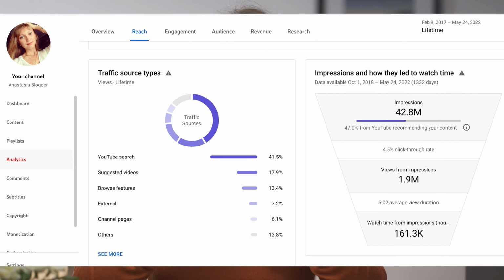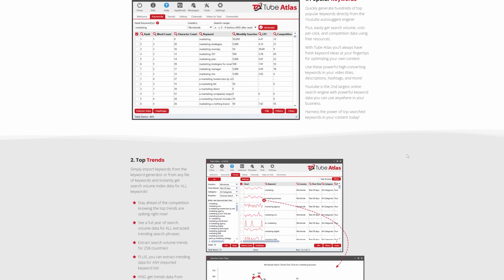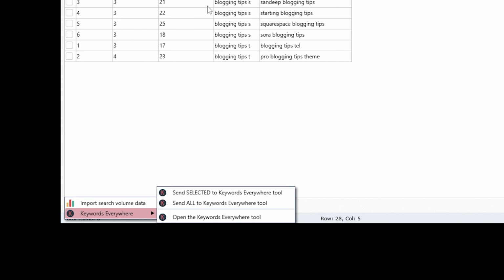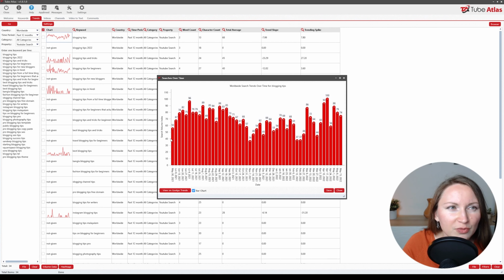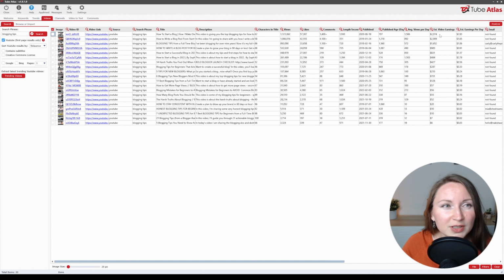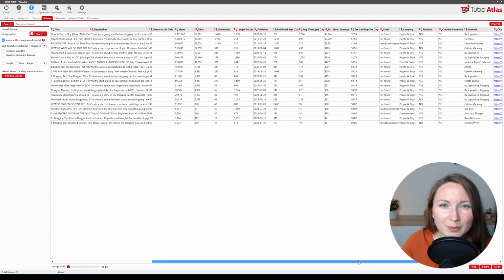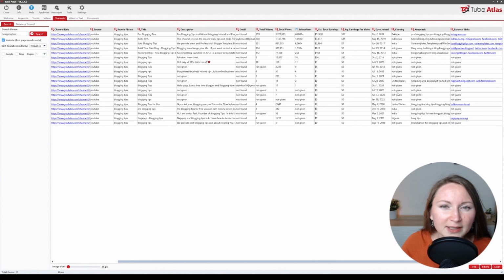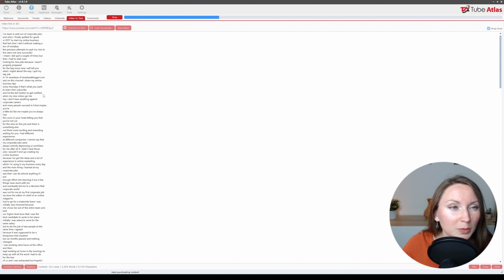How to Get Views FAST with YouTube Keyword Research on TUBE ATLAS (NEW Software!)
▶▶ Try TUBE ATLAS (aff link)

In this video, I'm going to show you 3 powerful ways to get more views on your youtube channel fast by using youtube keyword research and competition research in your niche.

When you are a beginner on Youtube, you often struggle to understand how other people are getting so many views and why your channel is so stuck that it seems like it takes forever to get to your first 1000 subscribers?

There is a huge power behind keyword research and being very strategic about the topics of your videos, about the titles, descriptions, tags on your videos. So let's dive into the strategies!